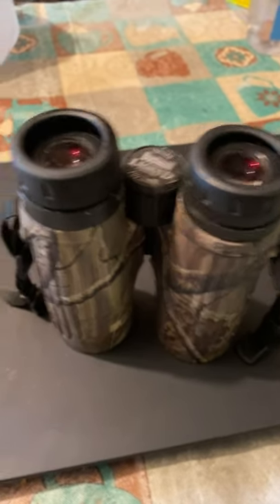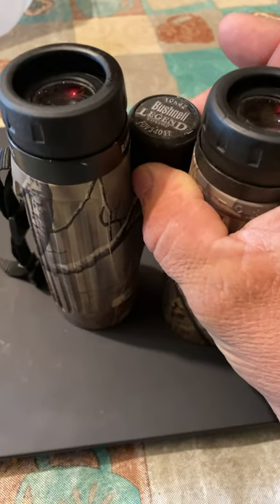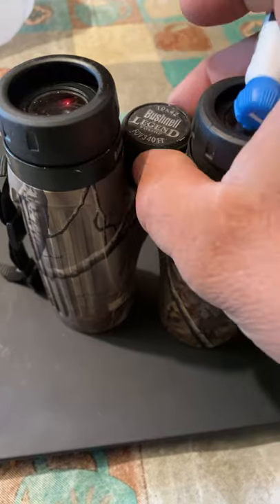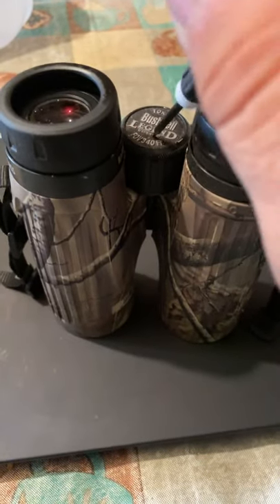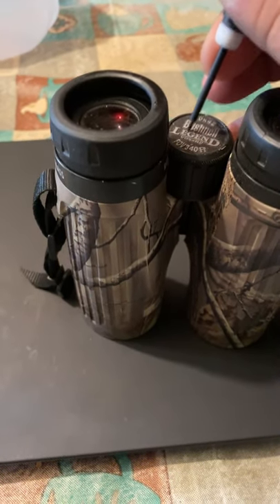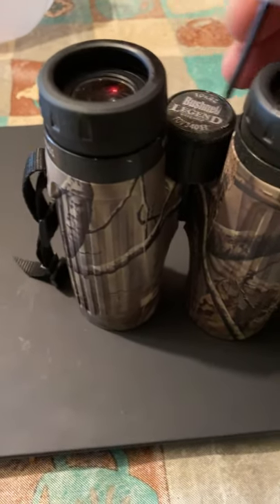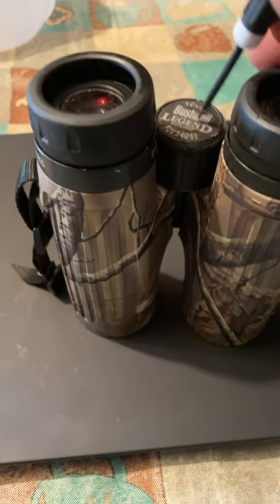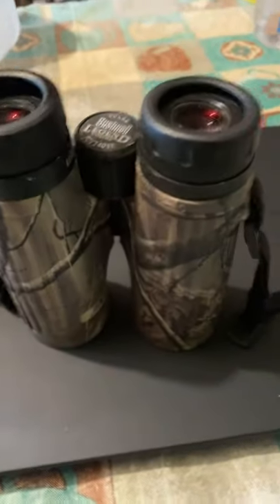Bushnell Legend Ultra HD Binoculars - Loose Focus Knob Fix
How to repair a loose or wobbly Focus Knob on Bushnell Legend Ultra HD Binoculars